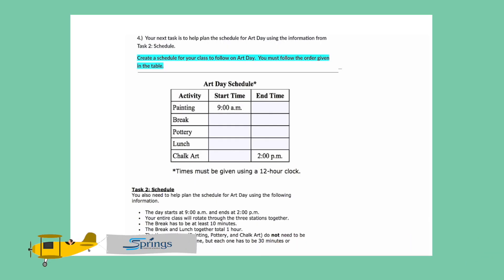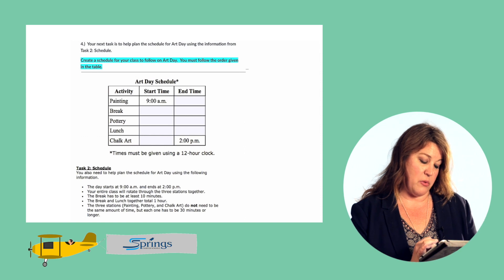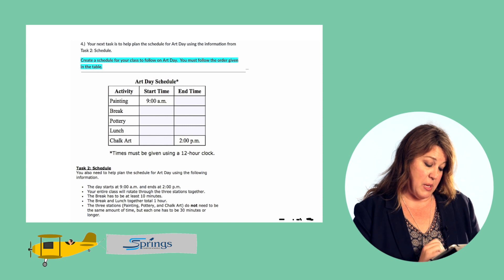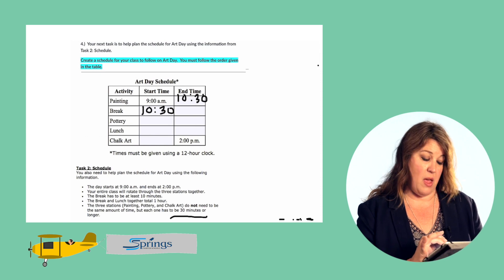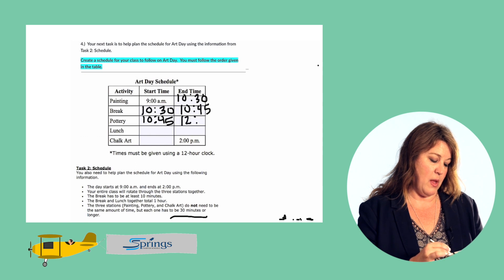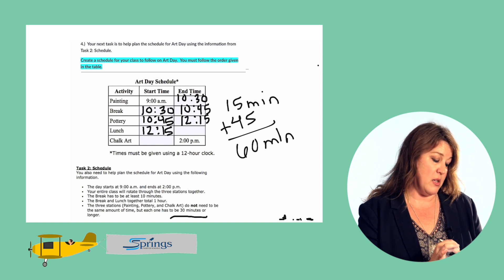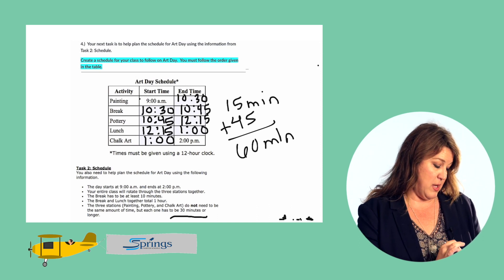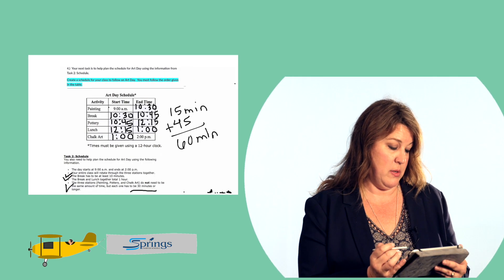Math Performance Tasks - Art Day, Question 4